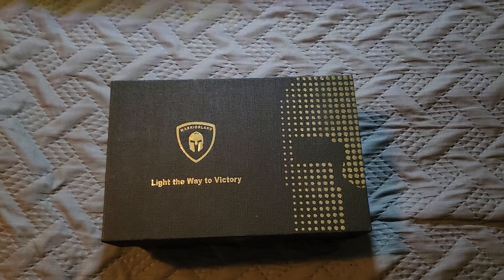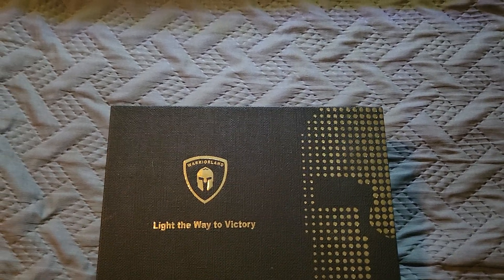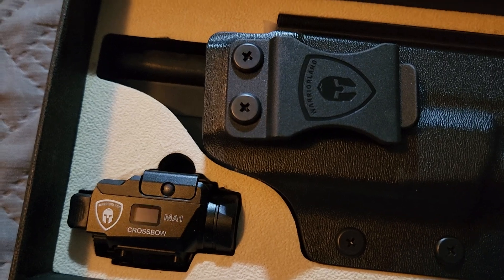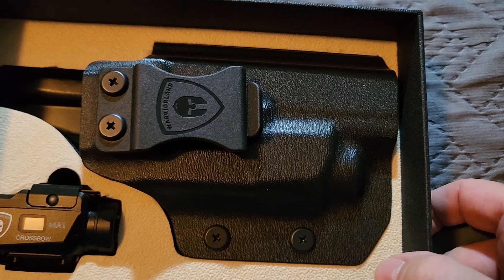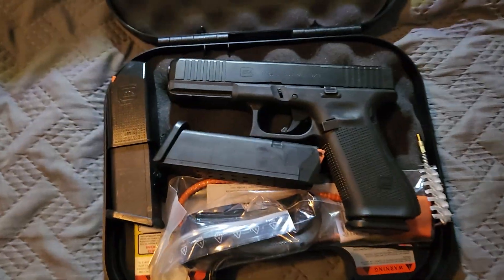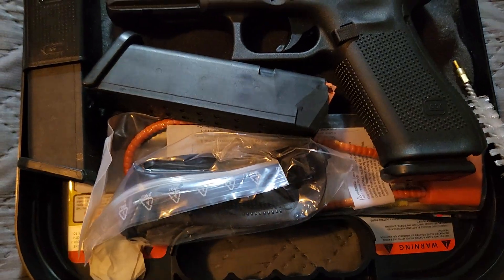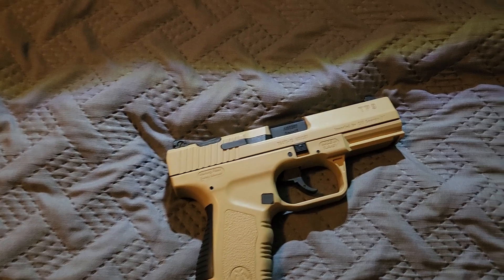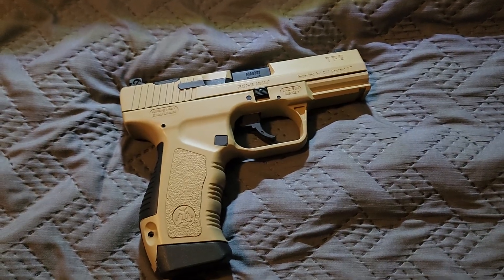UPCOMING CONTENT SNEAK PEEK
Happy Independence Day! It's just a short little video showcasing some new products to the channel